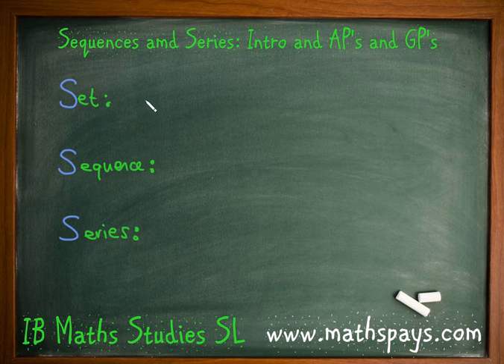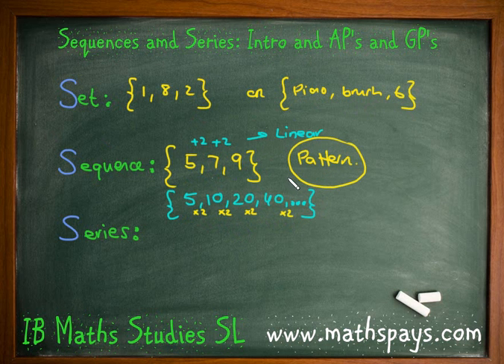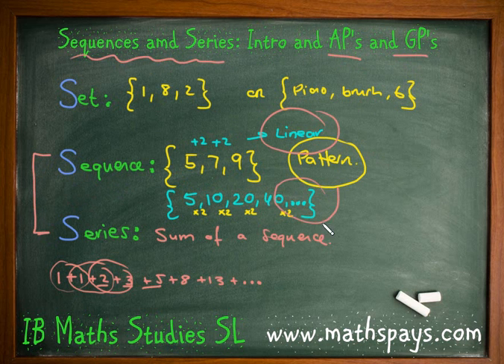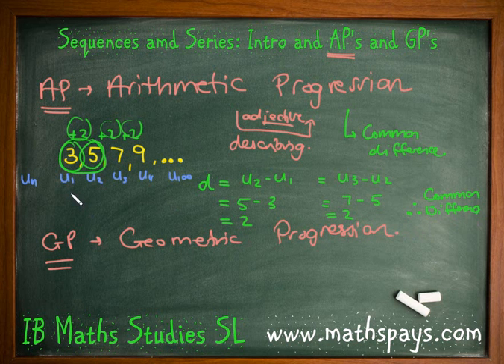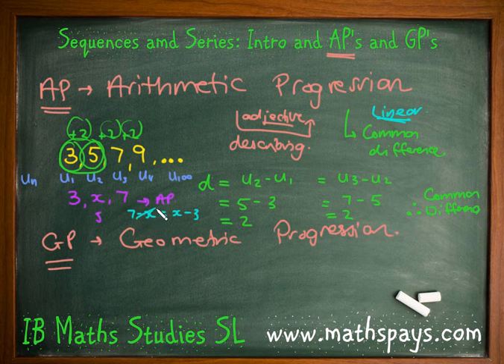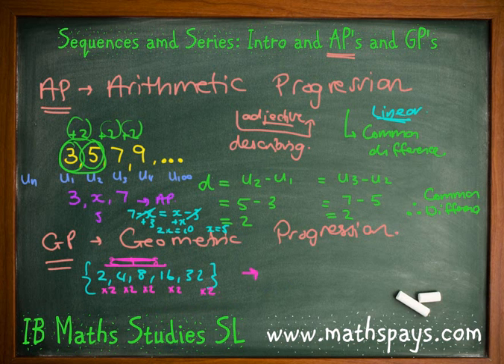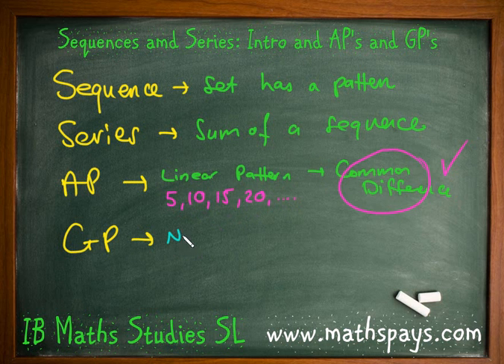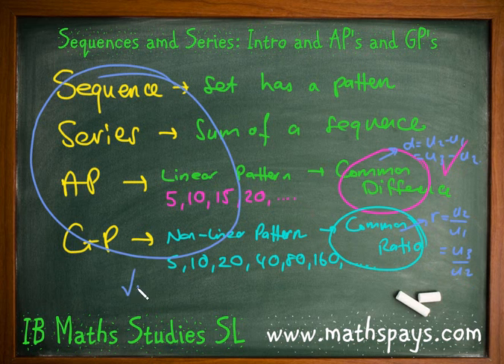Sequences and Series IB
Introduction to Sequences and Series for IB Mathematical Studies